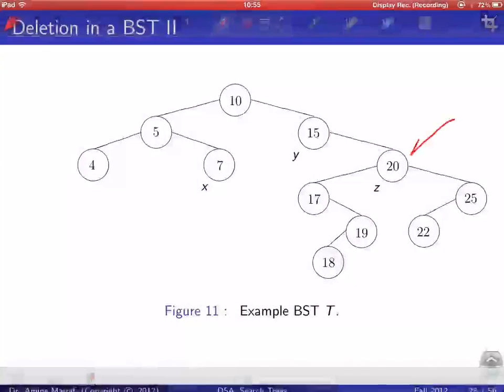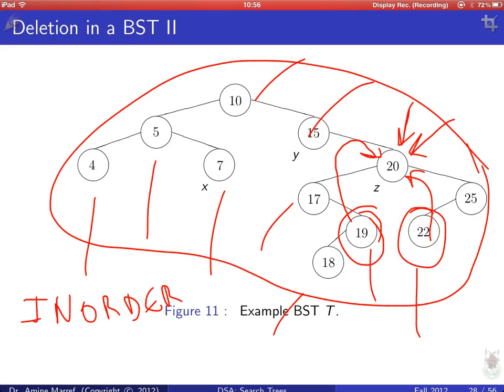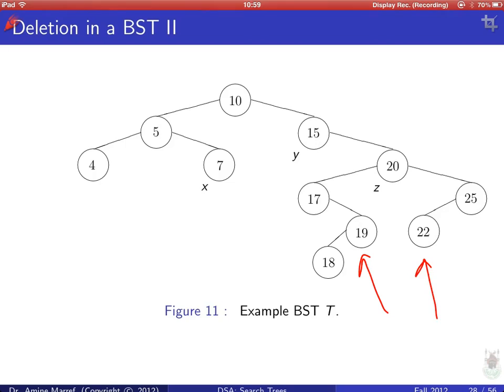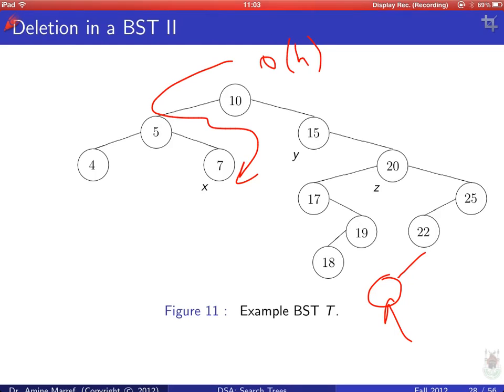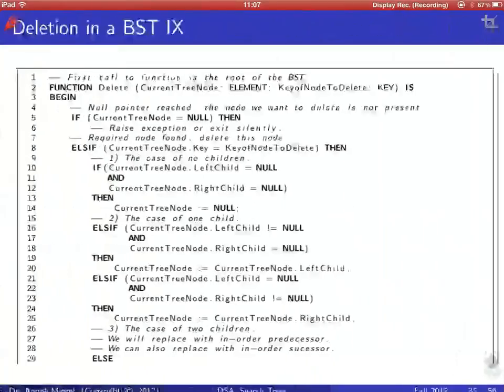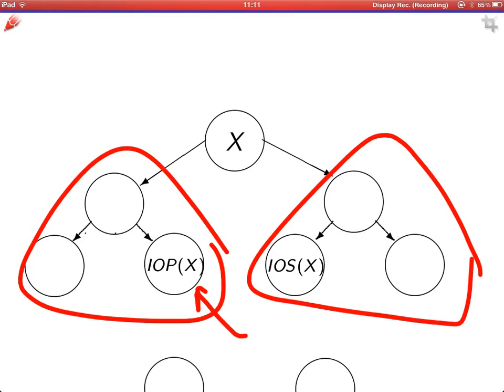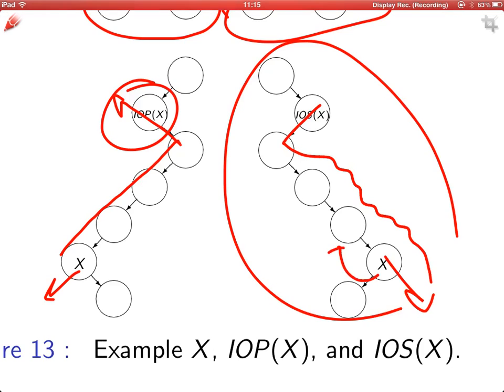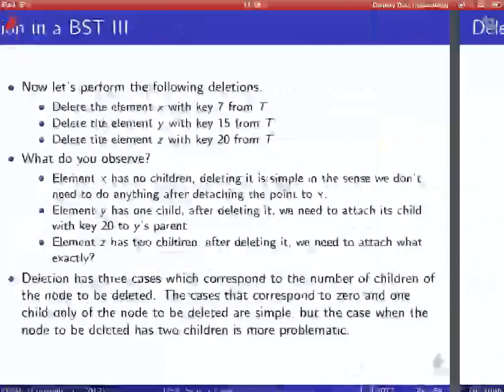Lecture 5 - Search Trees (Part IV)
Data Structures and Algorithms: Search Trees (Part IV)